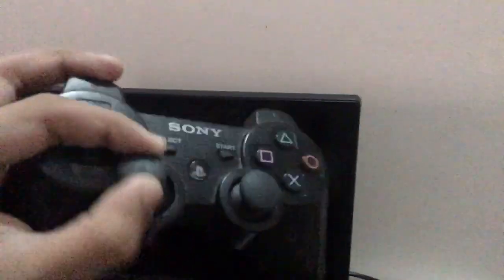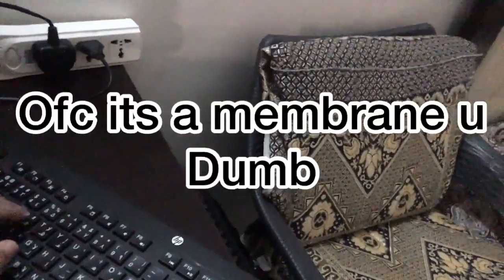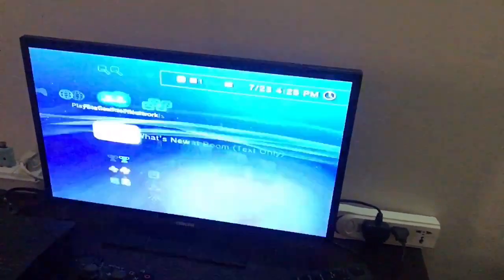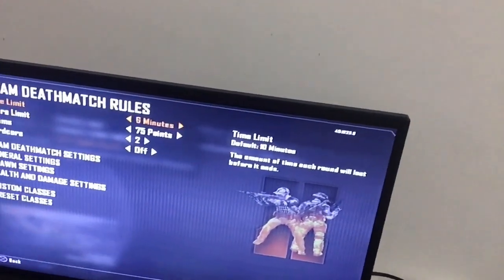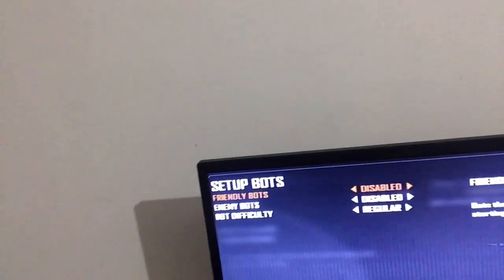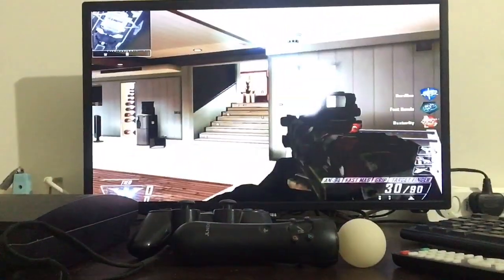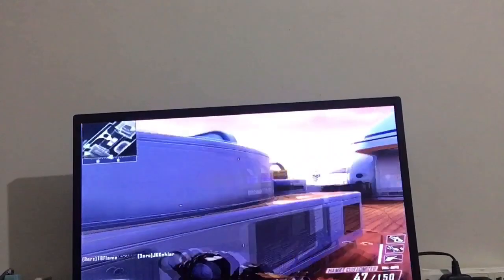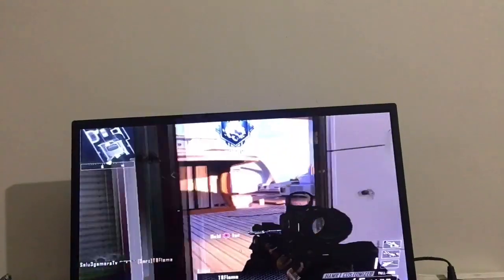New PS3 gaming setup!!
As always Peace!